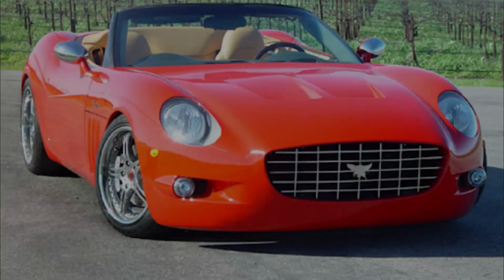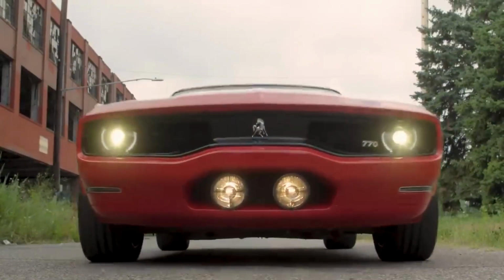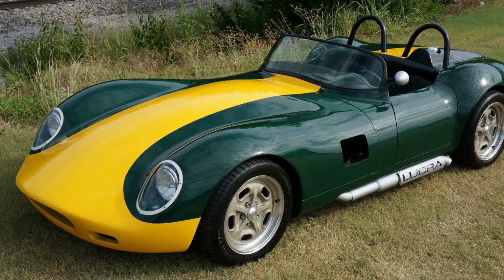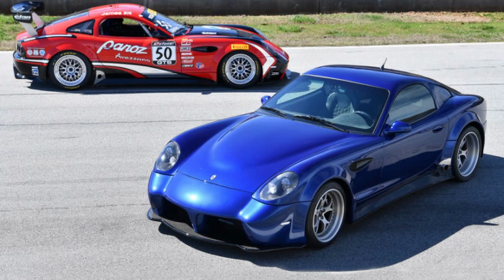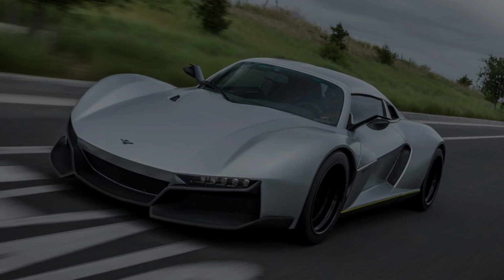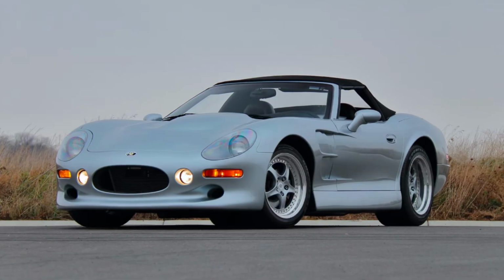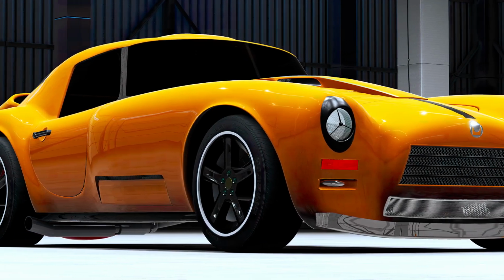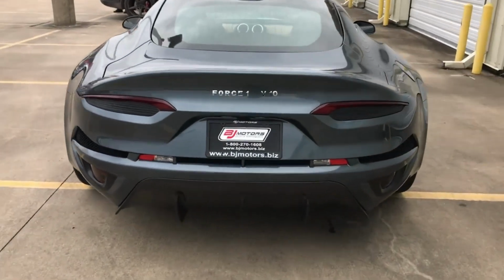20 Secret American Cars That You Have NEVER Heard Of!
Welcome to yet another video!

I do NOT own some or all of the video and photo materials used in this video.

(will be removed immediately)